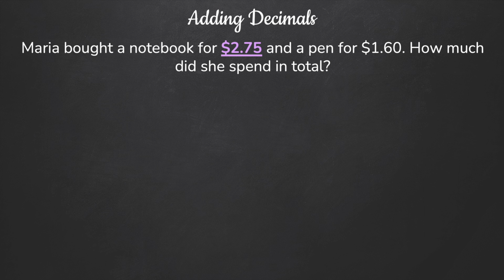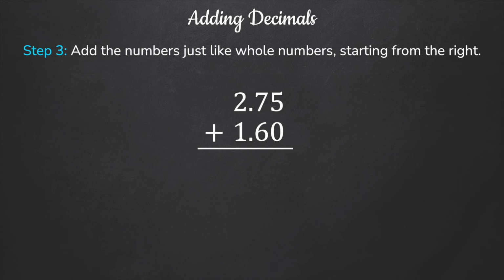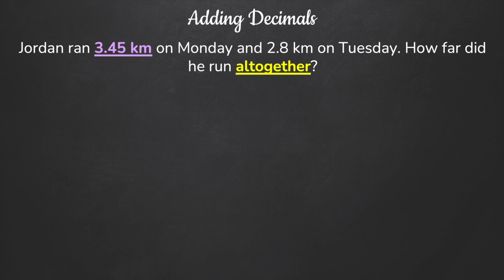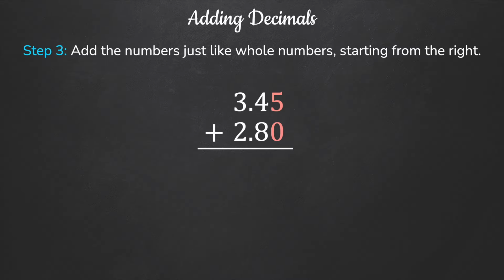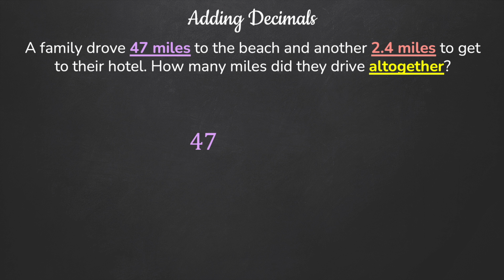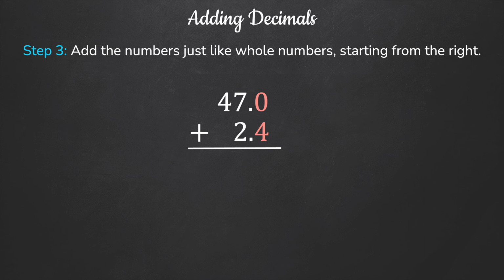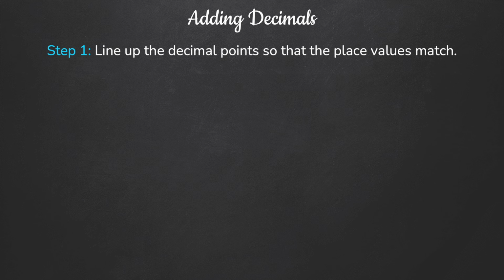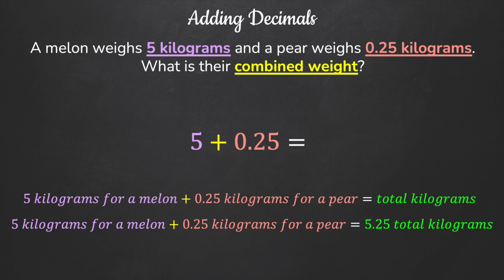Decimals - Addition with Word Problems